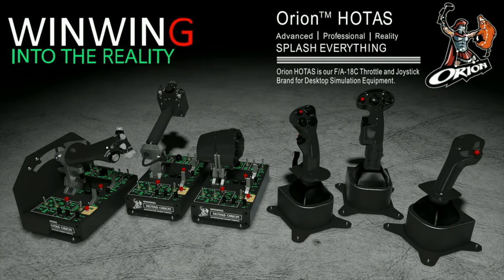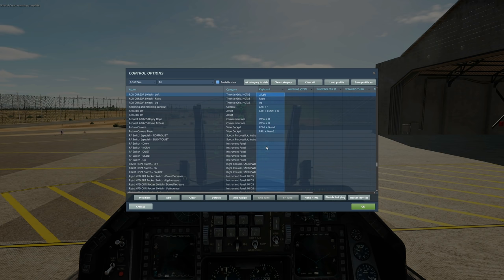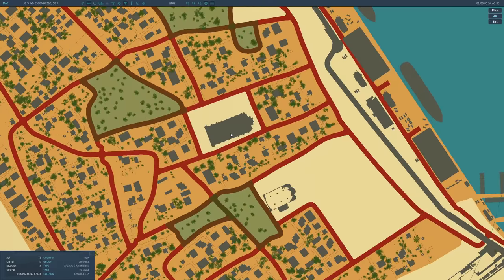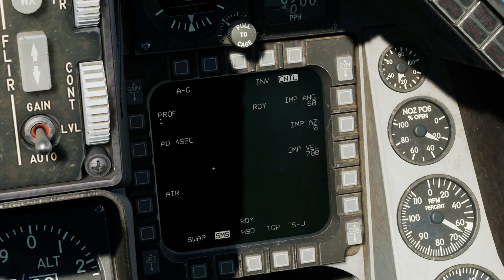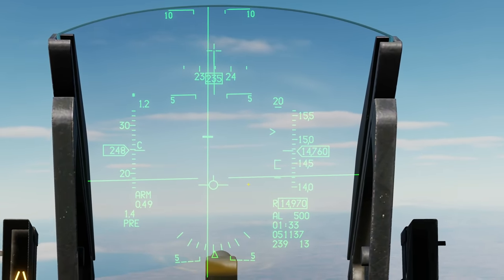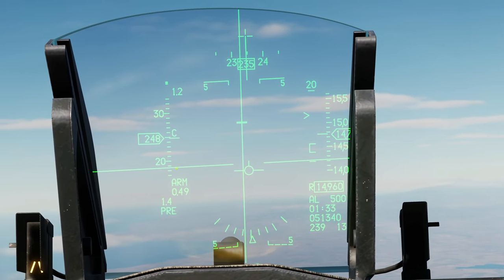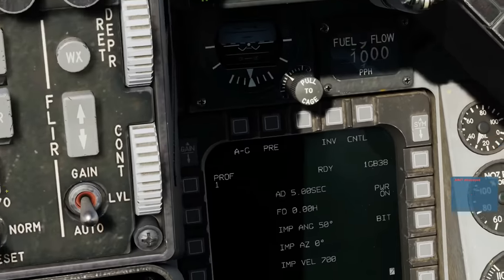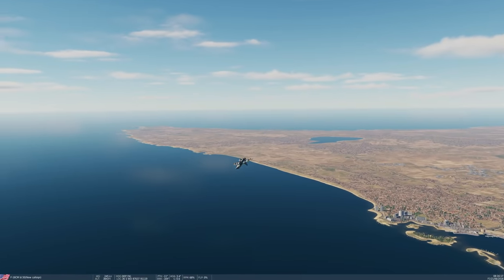F-16C Viper: GBU-31/38 JDAM (PRE/VIS)(Single/Ripple) Tutorial | DCS WORLD